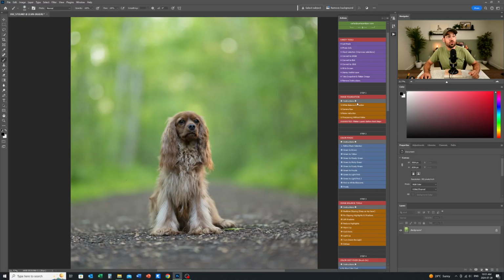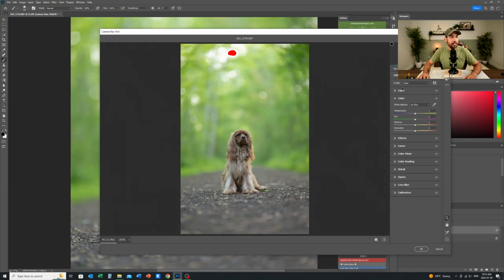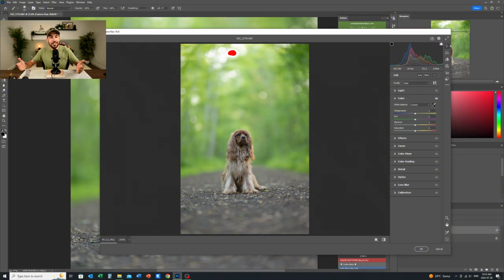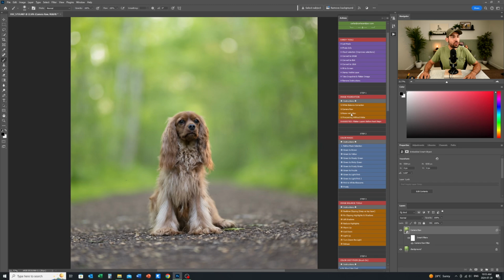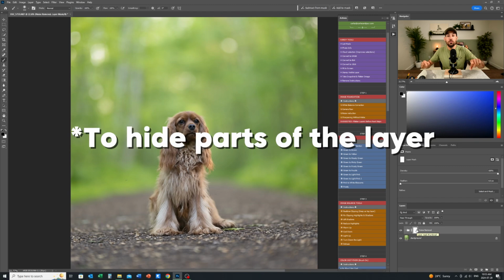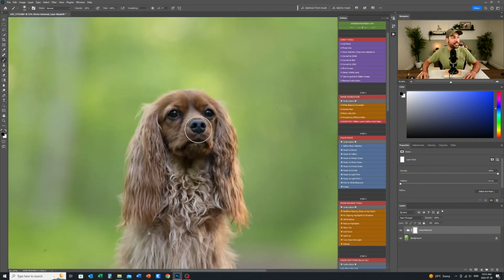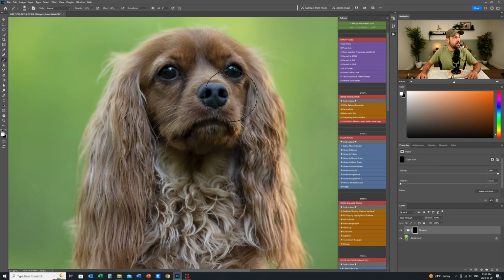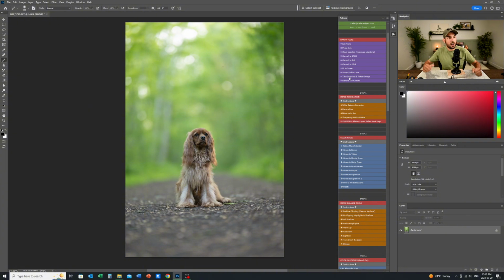Foundation Tools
Welcome to the Purrfect Actions Tutorial!

Hi there! I'm Carlos, a professional pet photographer dedicated to helping you learn about the beautiful art of pet photography. In this tutorial, I'll guide you through my Purrfect Actions Pack, designed specifically for pet photographers who want to elevate their editing workflow and create stunning images effortlessly.

What is the Purrfect Actions Pack?
The Purrfect Actions Pack is a comprehensive collection of over 115 powerful Photoshop actions tailored to enhance your pet photography. Whether you're looking to add depth, warmth, or a touch of magic to your photos, this action pack has you covered.

💥 Huge Pre-Sale Alert!
From October 29 2024 to November 12 2024, you can get the Purrfect Actions Pack at a special pre-sale price. Plus, when you purchase during the pre-sale, you'll receive a bonus overlay pack with 16 overlays such as bokeh, light rays, and more absolutely free!

I hope this tutorial helps you get the most out of the Purrfect Actions Pack. Happy editing!